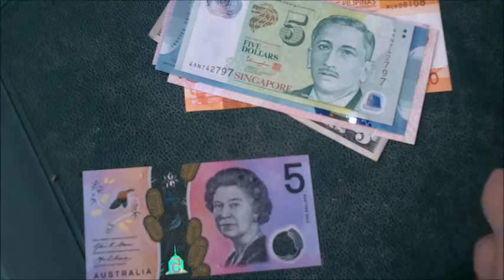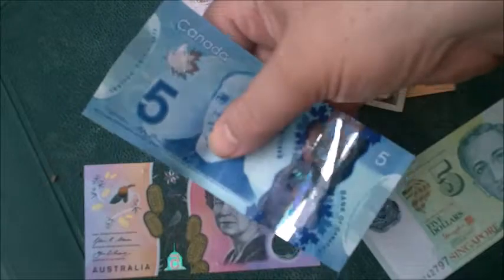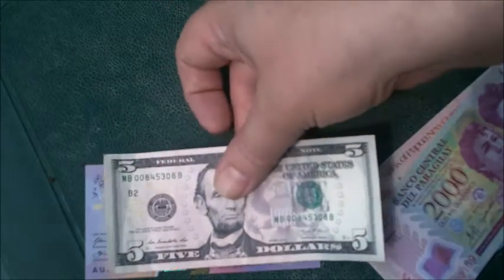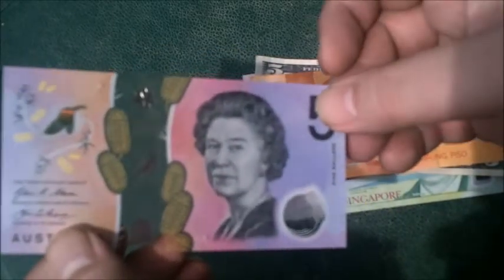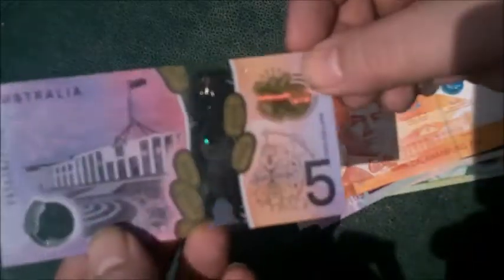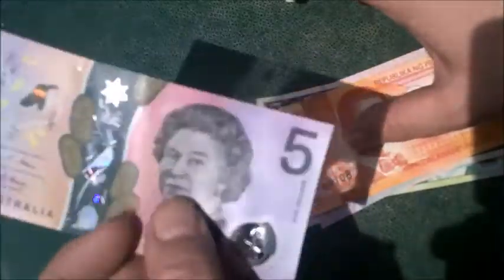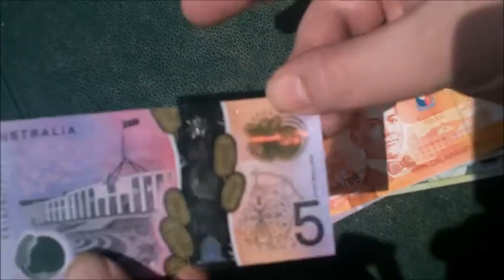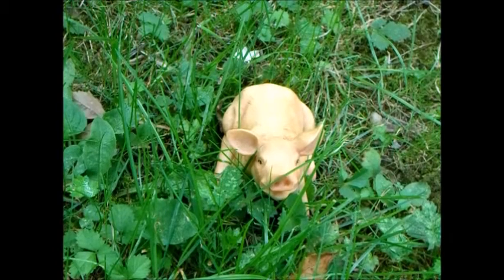Australian $5 Banknote Quick Review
Very soon I will be changing my channel name to Llama Monster!  Help me get the word out!